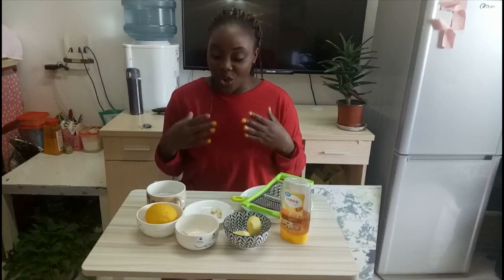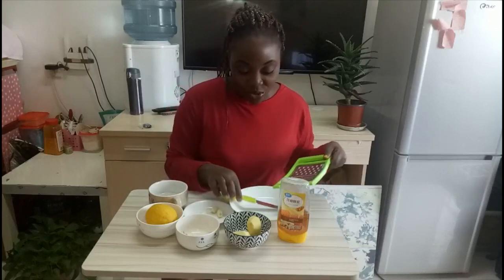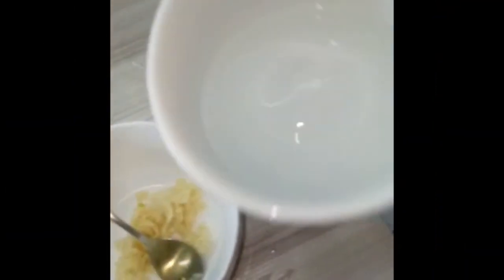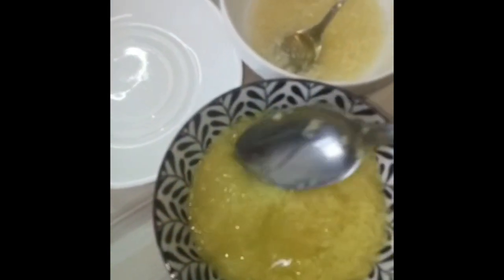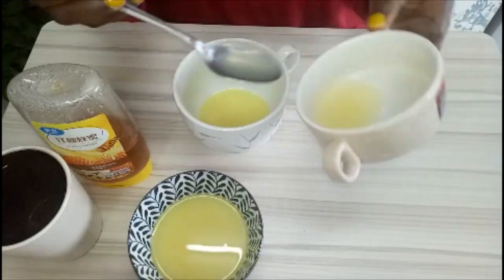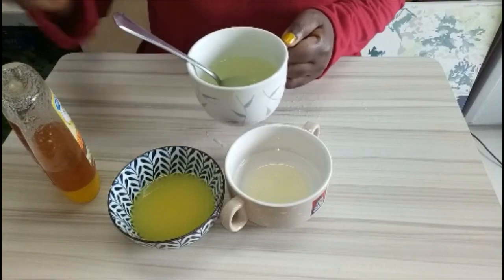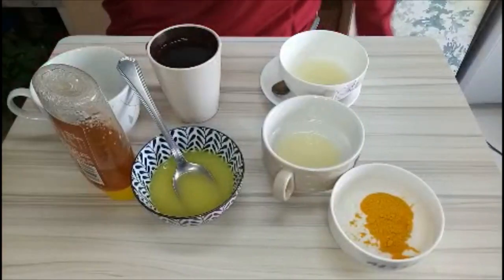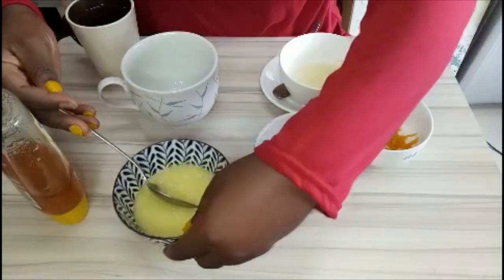HOME REMEDY FOR COLD AND FLU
This video is to show you how i make two of my favorite home remedy for cold and flu.This remedy will help keep you healthy.

Ingredients
Ginger
Lemon
Garlic
Turmeric
Raw Honey.

I Hope you did enjoy this video, kindly suggest any other remedy you would like to see on my channel.